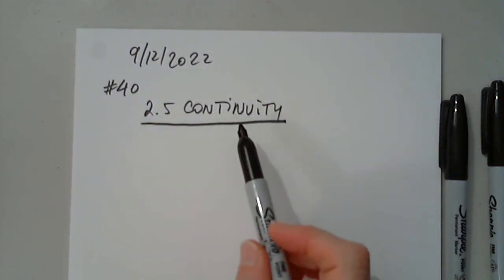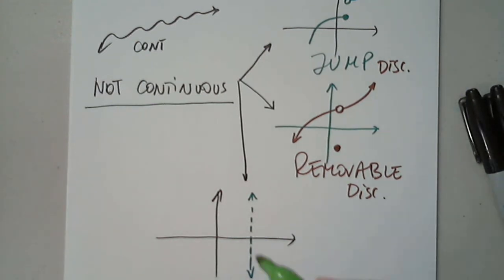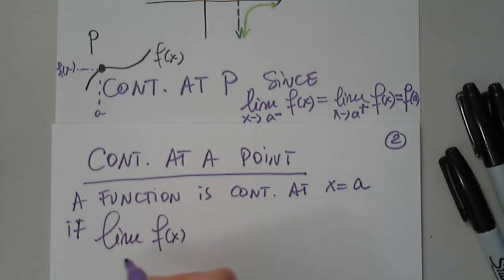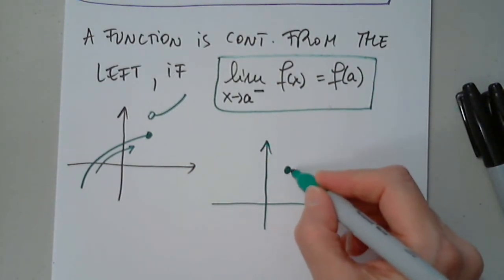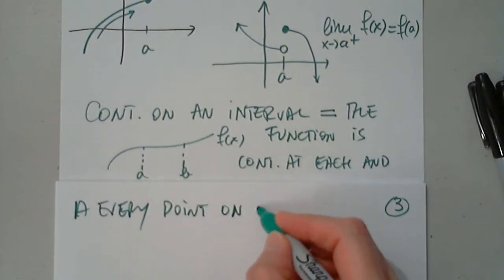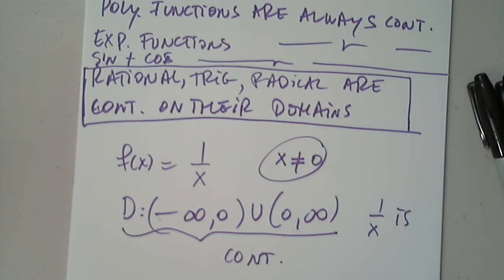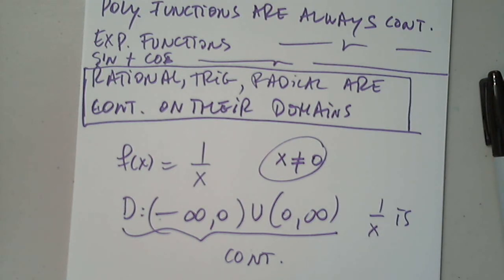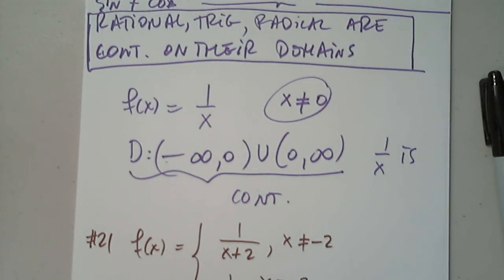MAT 191 2.5 - 2.6 PART 1 SEPTEMBER 12